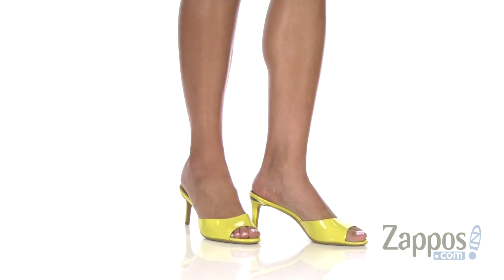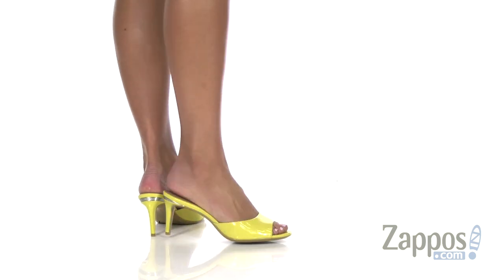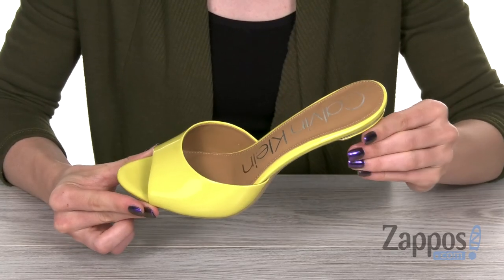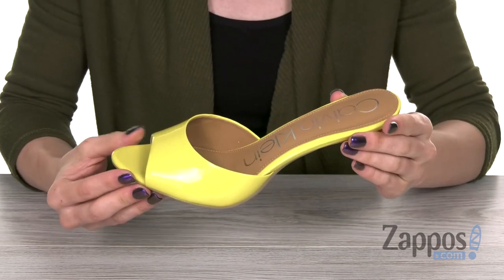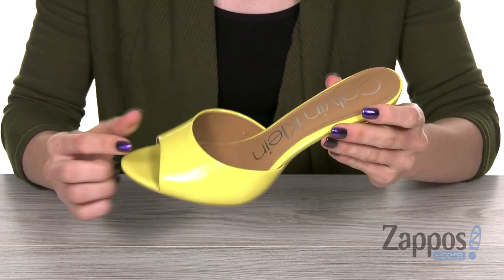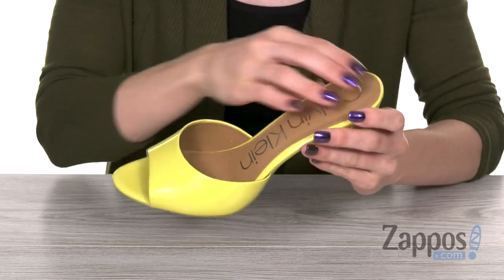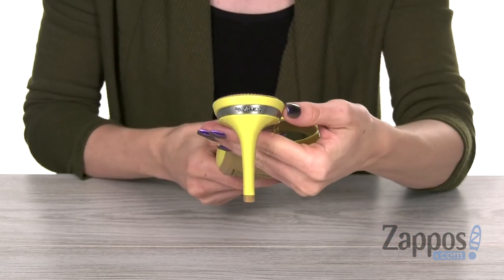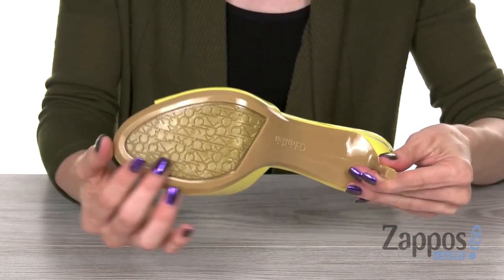Calvin Klein Luc Mule SKU: 9051449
Simplify your standout look with the ultra-chic Calvin Klein&reg; Luc sandal.
Leather upper features a glossy finish.
Slip-on construction.
Open-toe silhouette.
Man-made lining.
Lightly padded, stationary insole.
Wrapped heel with logo-embossed metallic inset.
Man-made outsole.
Imported.